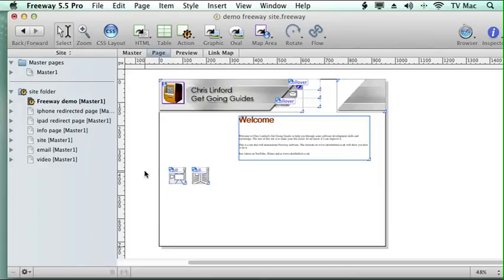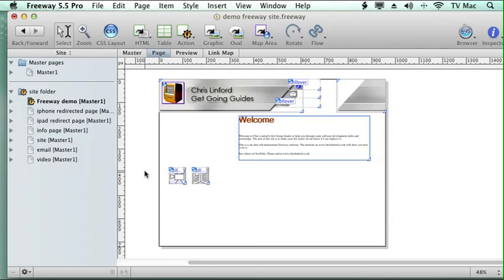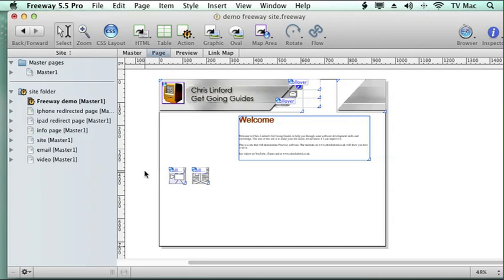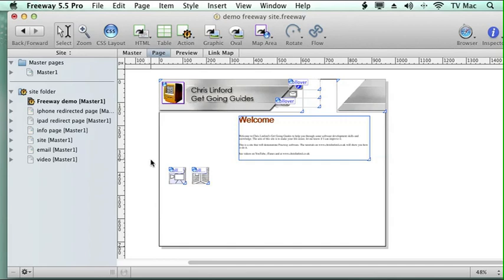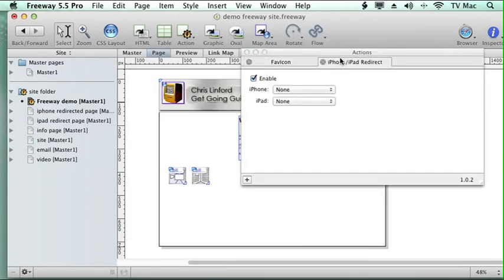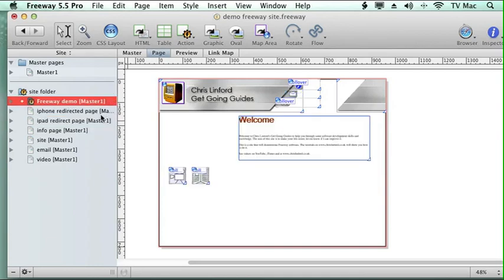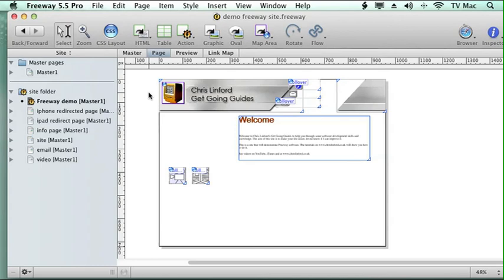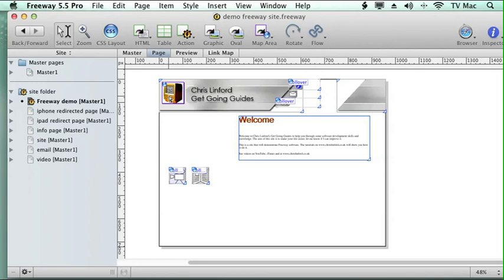IPhone and iPad redirect Action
If you want to make a successful mobile site you normally need to modify your website and direct users to the mobile version. This Action handles all the redirects for you.